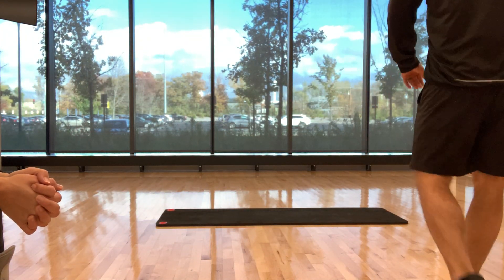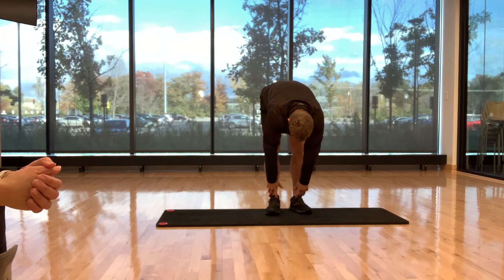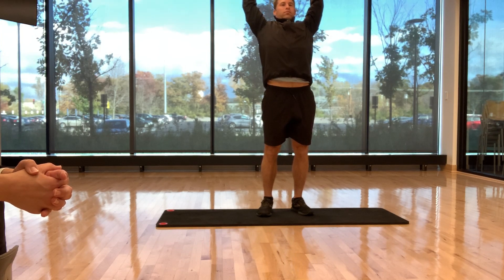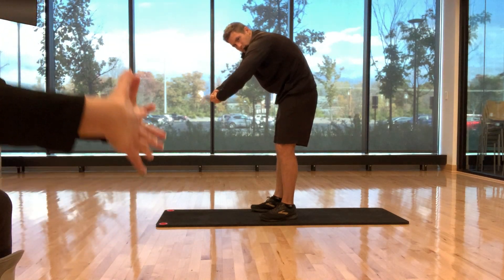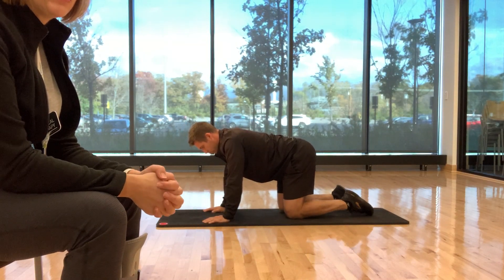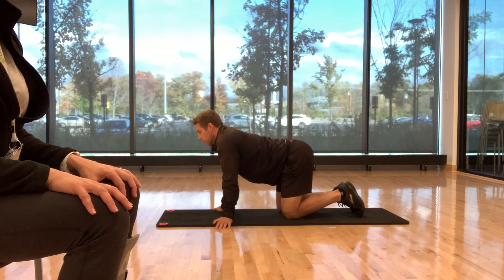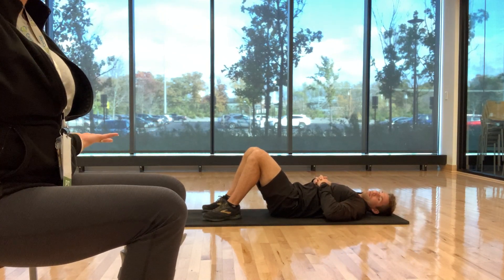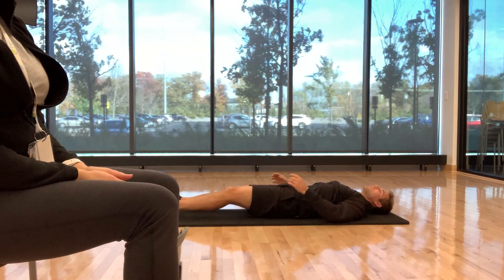Movement Break- Mid Back